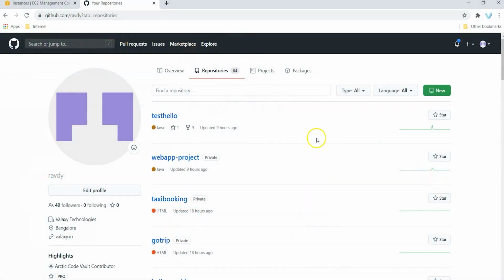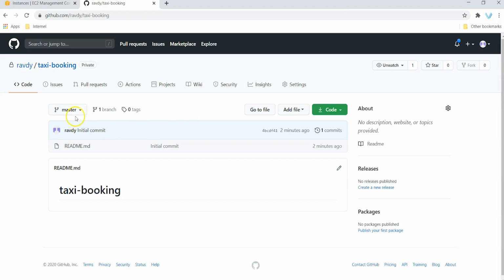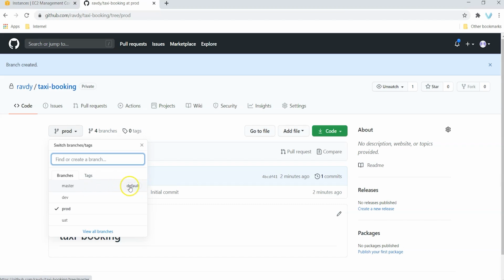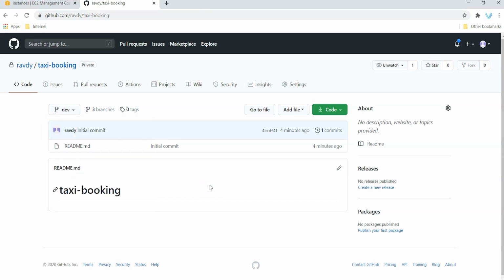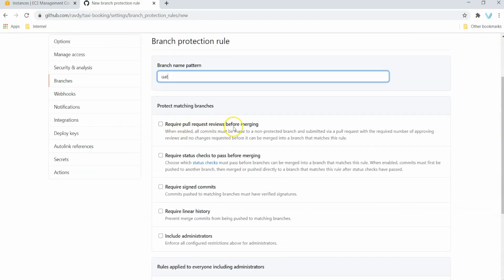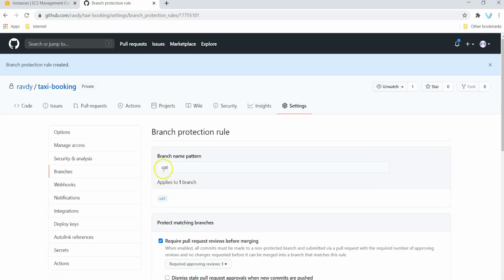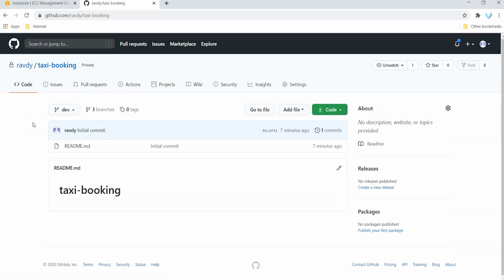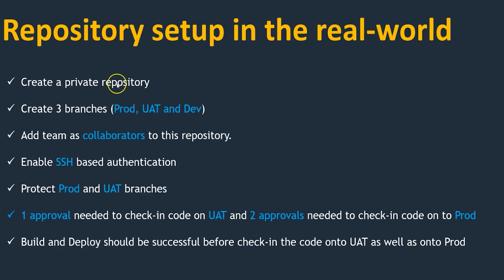Complete DevOps Course || 51. Set Up Git Repository and Branches for New Project